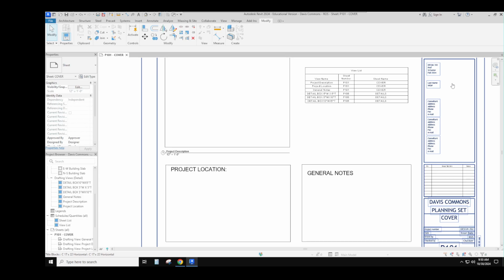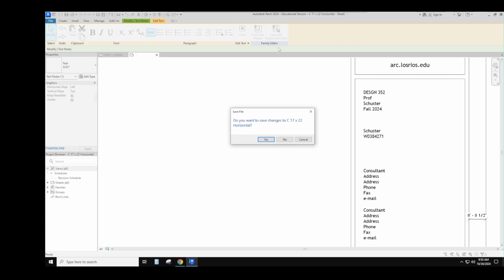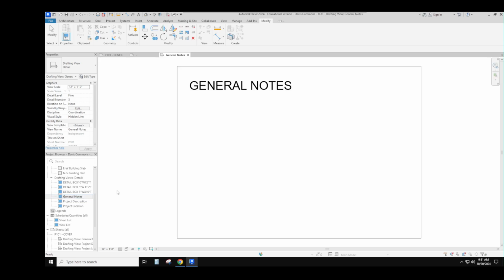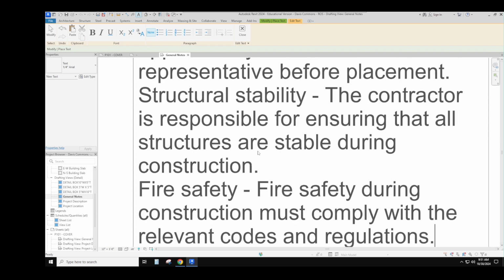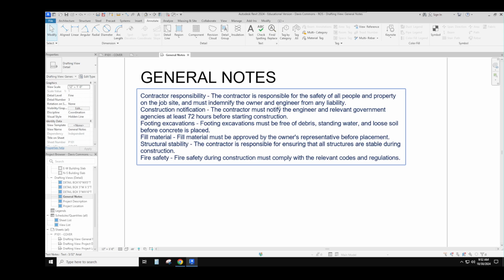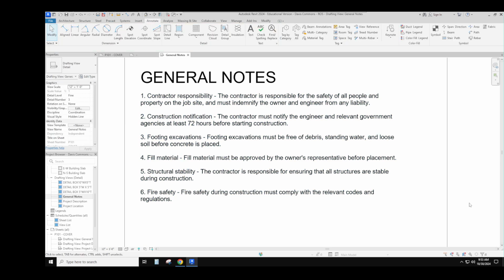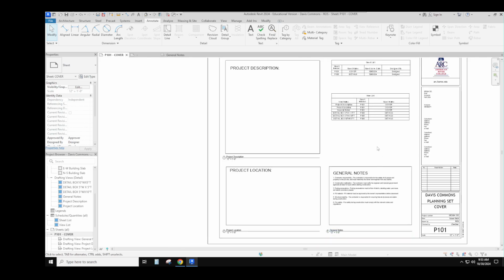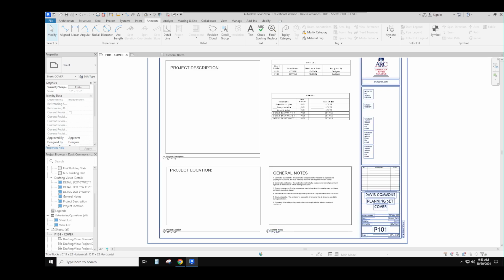352 Step 1 Title Block And General Notes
352 Step 1 Title Block And General Notes